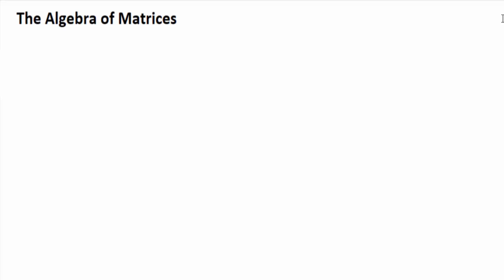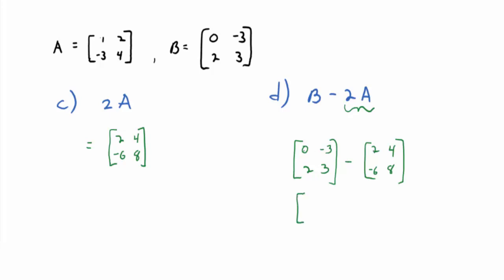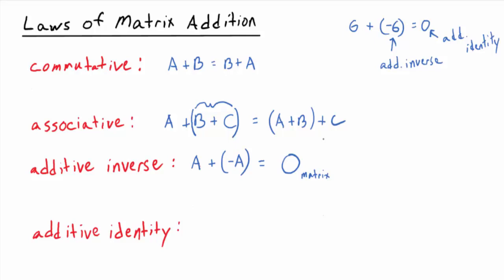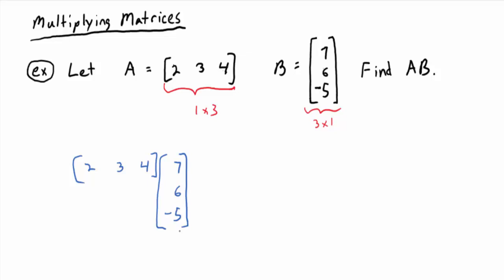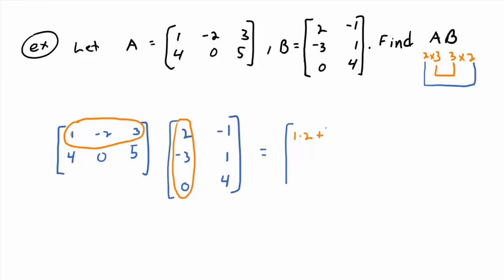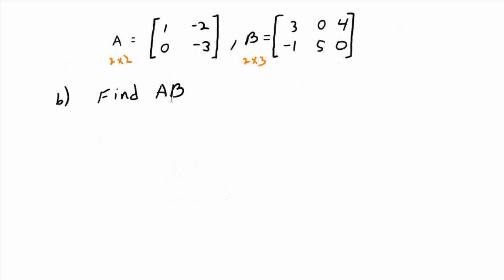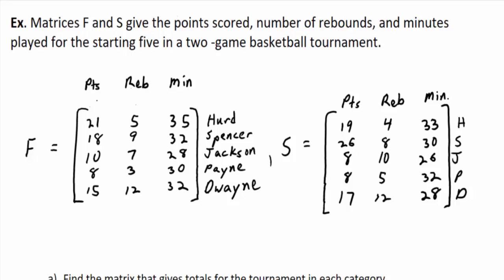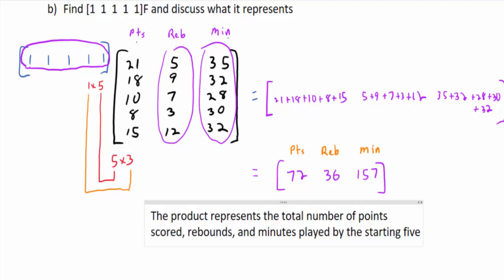Section 10.2: The Algebra of Matrices